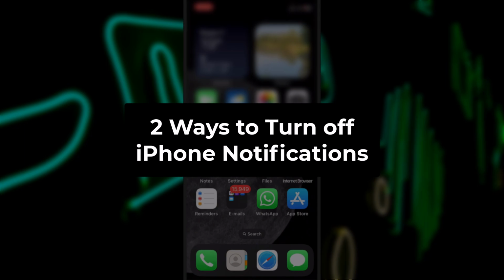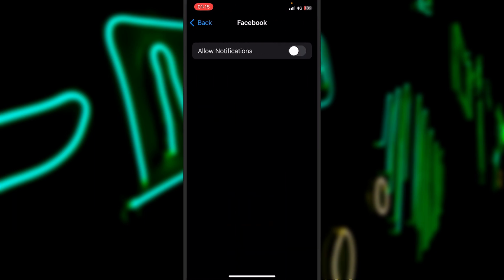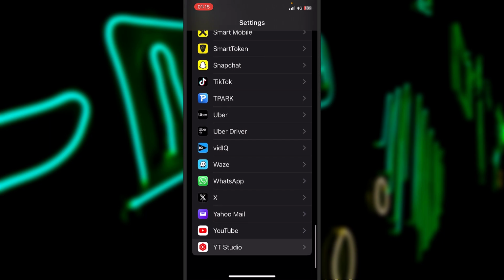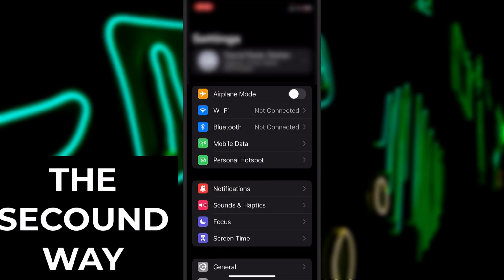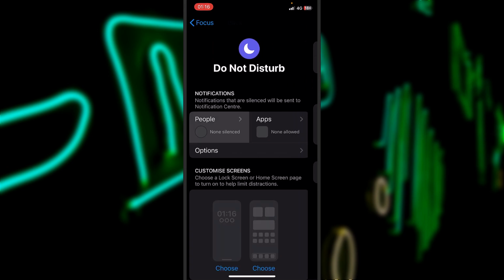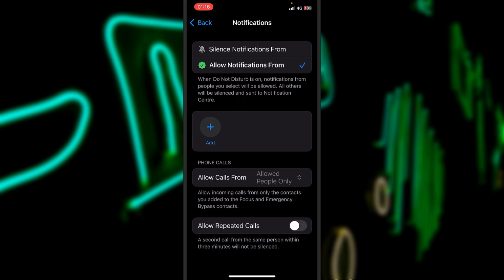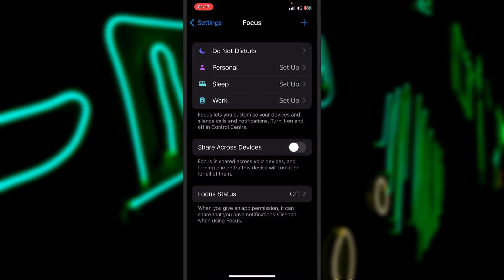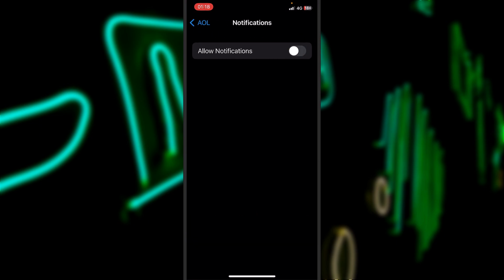How to Turn Off APP Notifications on iPhone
Tired of constant interruptions from app notifications on your iPhone? In this step-by-step tutorial, you'll learn exactly how to take control of your device and silence those pesky notifications once and for all.